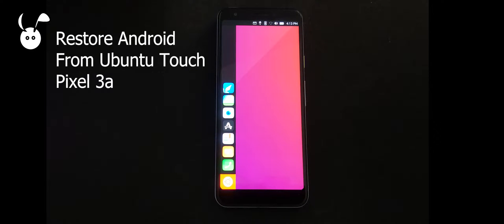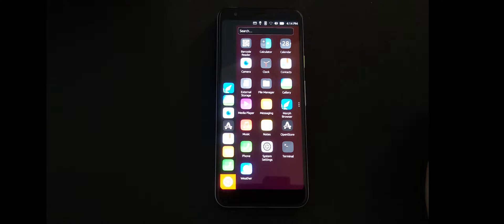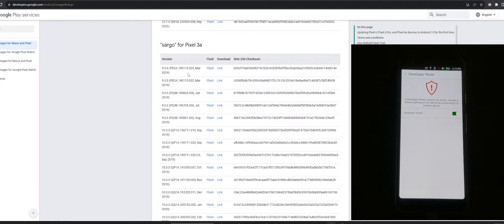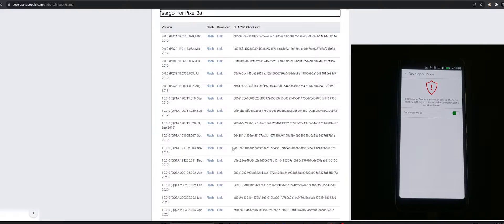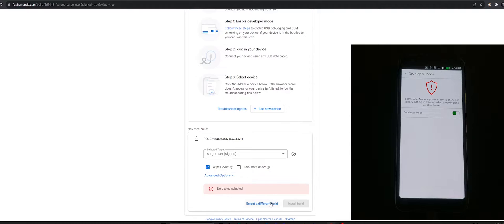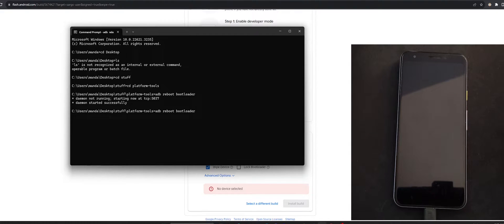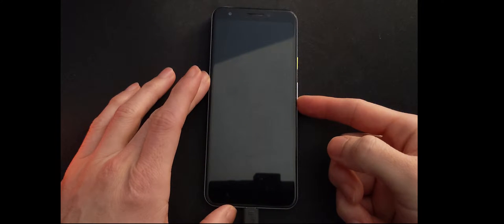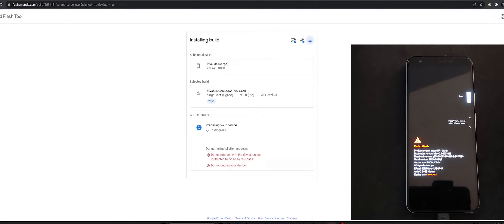Restore Android from Ubuntu Touch (Uninstall) - Google Pixel 3a (Sargo)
sargo

How to go back to Android from Ubuntu Touch on the Pixel 3a (Sargo)

Pixel 3a manual fastboot mode:
1. Power off device completely
2. While holding down the Volume Down button
3. Press Power button

0:00 Intro
0:23 Developer Mode
0:55 Developer Website (Chrome Browser)
2:17 Boot to Fastboot Mode (Using adb command)
2:50 Manual Fastboot Mode
3:22 Press Power ?
3:35 Flash Android Image
8:44 Install Complete and Reboot
9:12 Android Booting
9:15 Notes on Restoring Other Devices